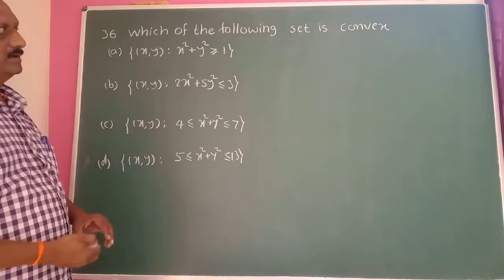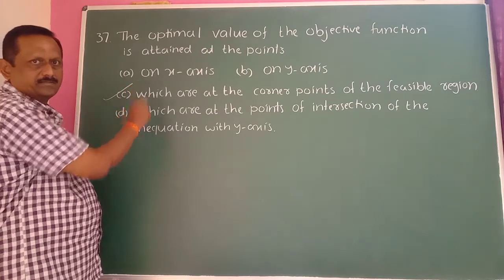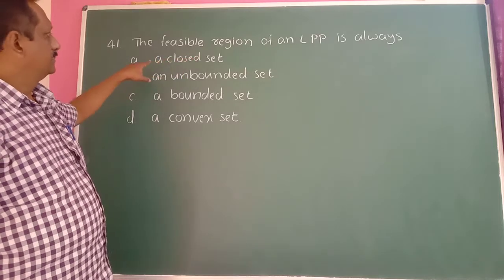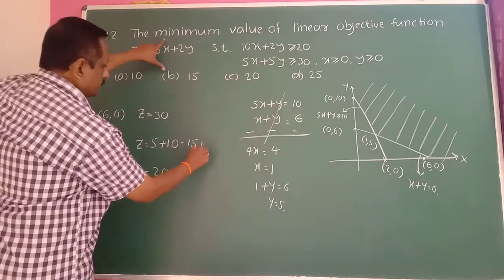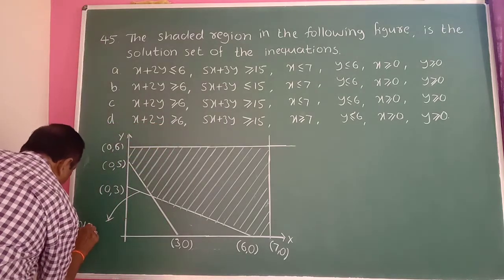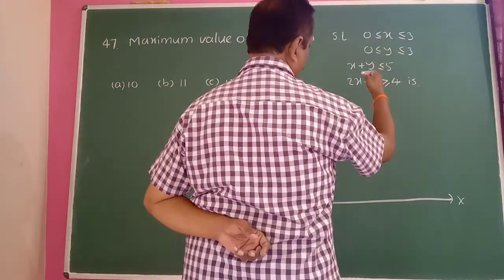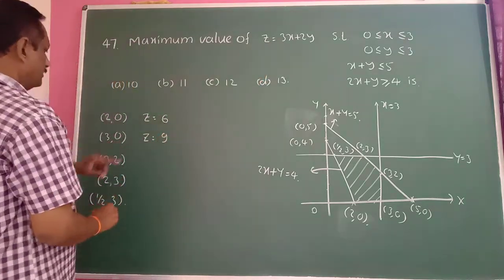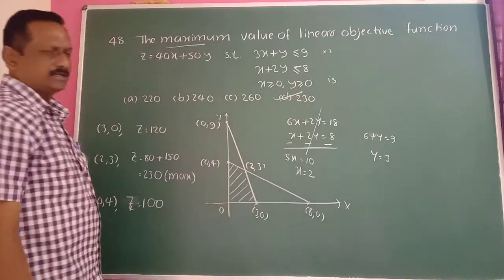LPP. 6(CET AND OTHER COMPETITIVE EXAM)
LPP 6